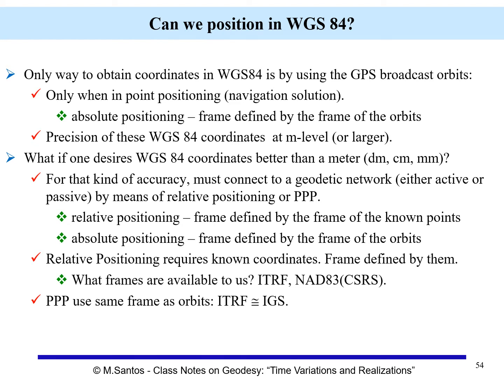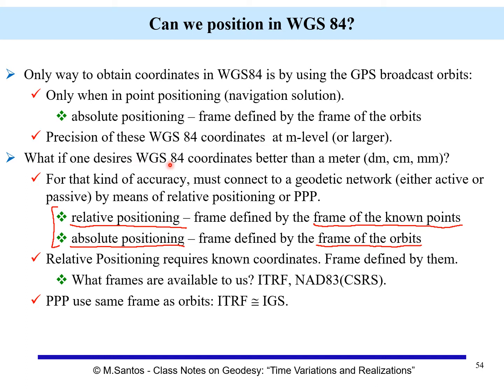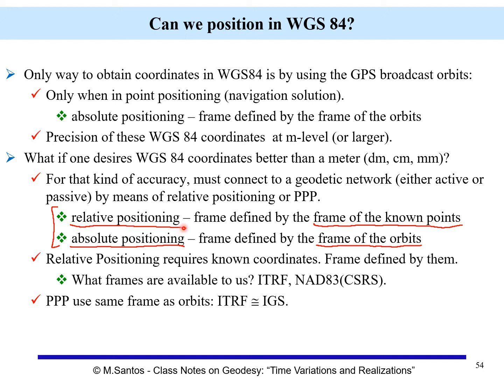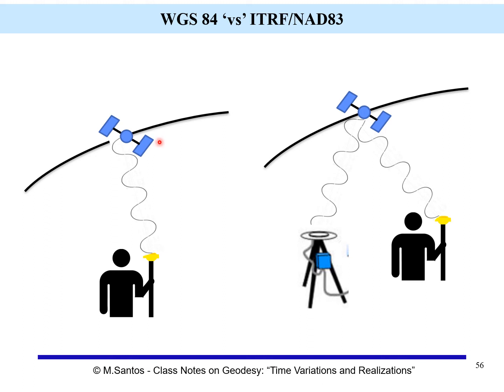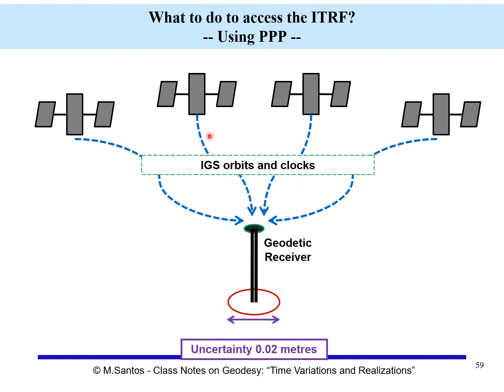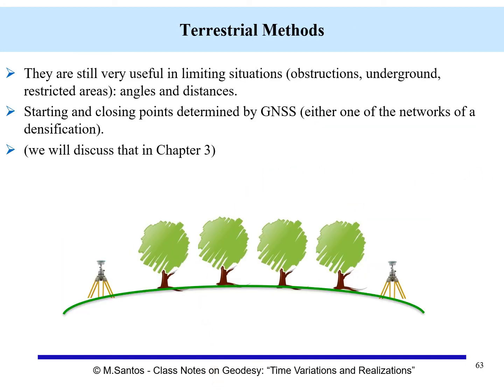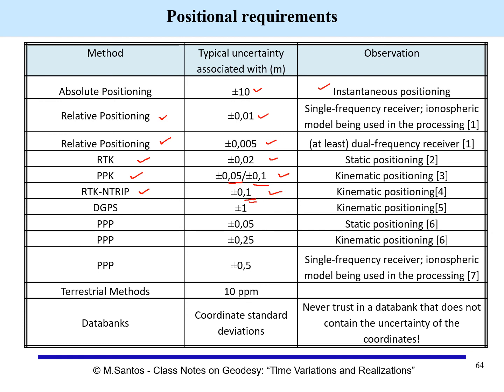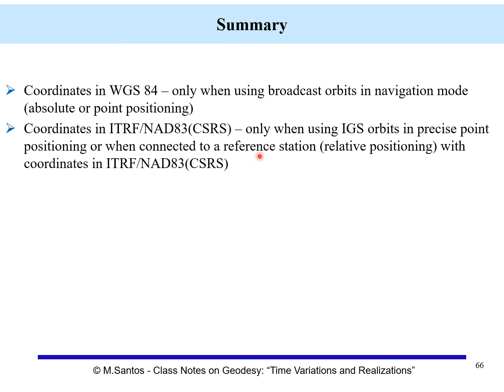1.4.6 Can we position in WGS84?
In this video-lecture we address the question "Can we position in WGS 84?" in order to clarify the condition for that to happen and the only time when it is possible.